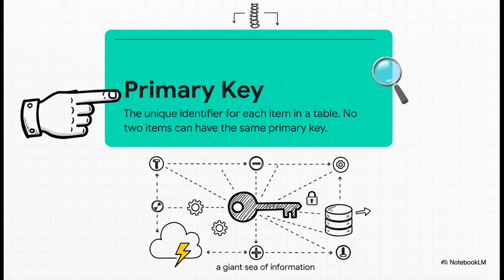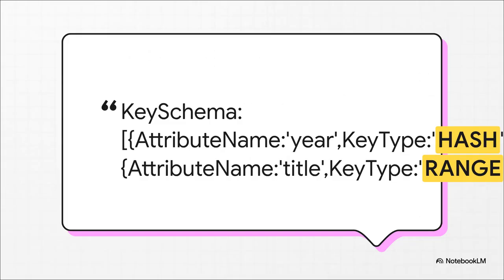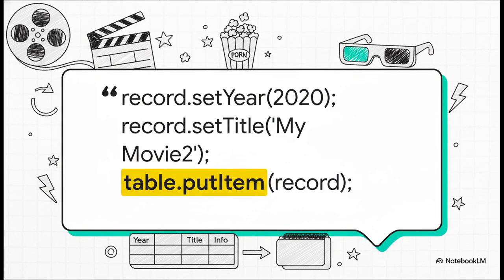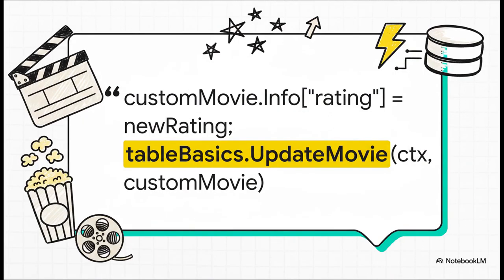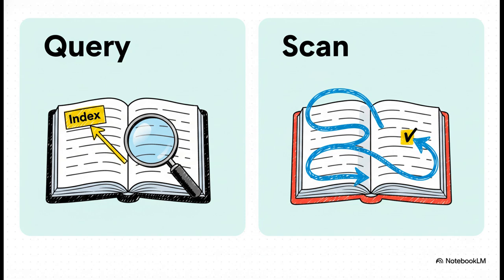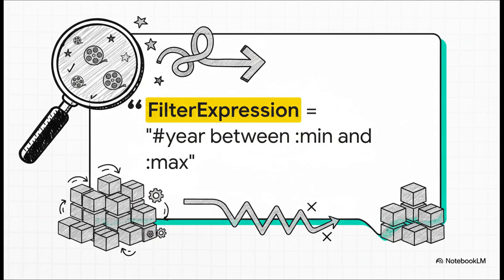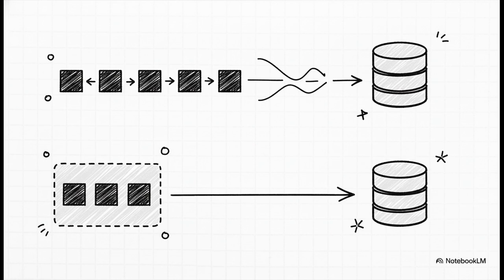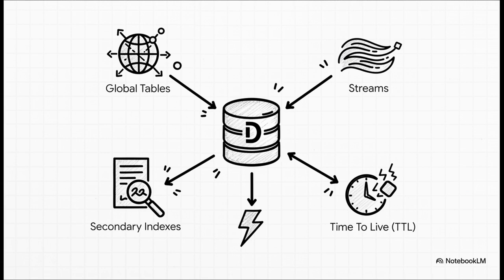DynamoDB: Serverless Database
Learn the essentials of DynamoDB and start building your serverless database today. In this video, you'll discover how to create tables, manage items, and retrieve data efficiently. Perfect for beginners and intermediates looking to understand the core concepts of DynamoDB. Don't miss out!